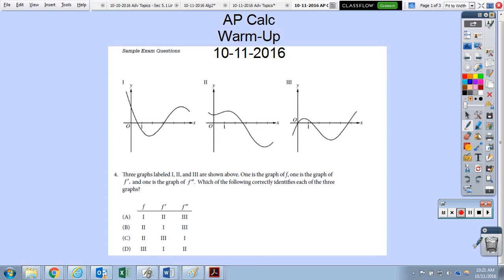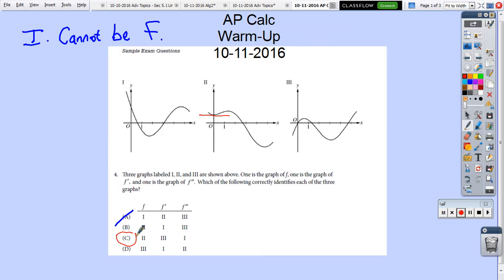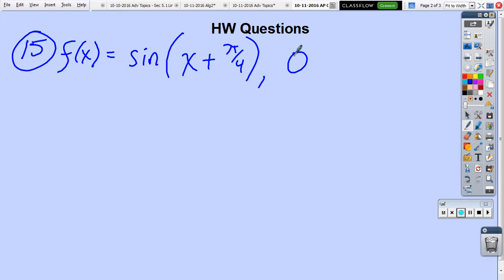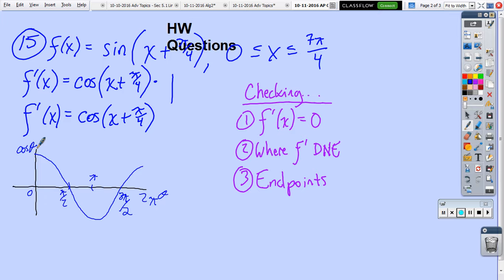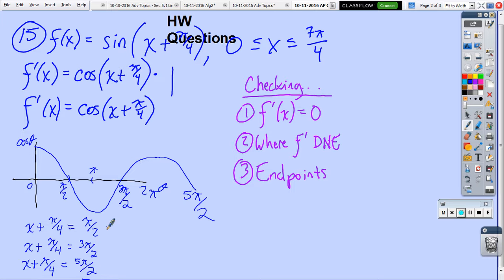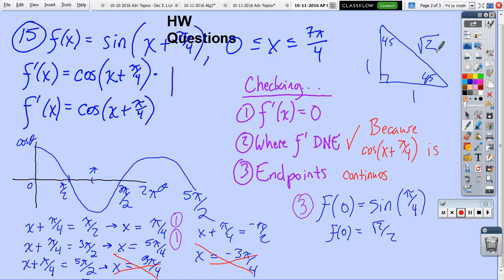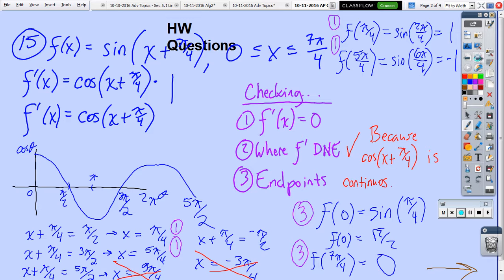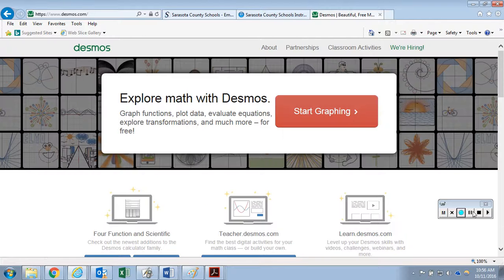AP Exam Practice Problem Graph of f and its Two Derivatives, Sec 4.1 Extreme Value Theorem